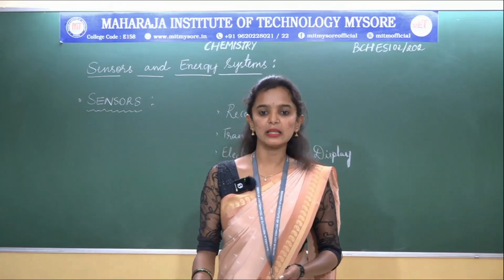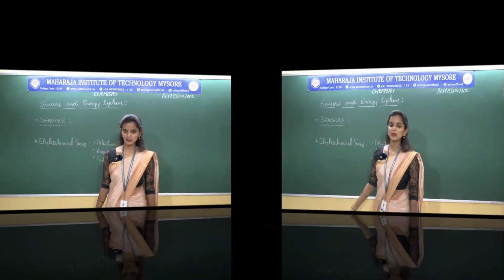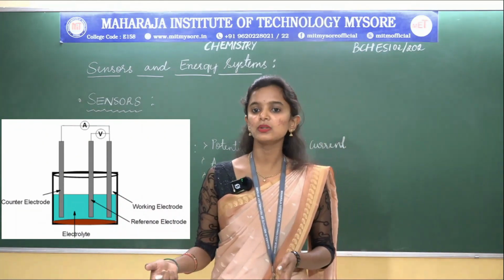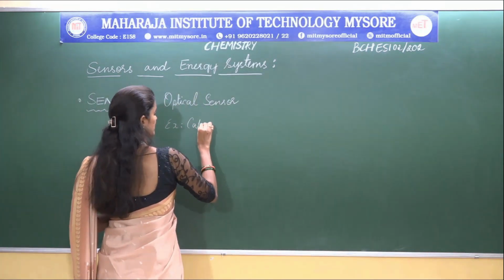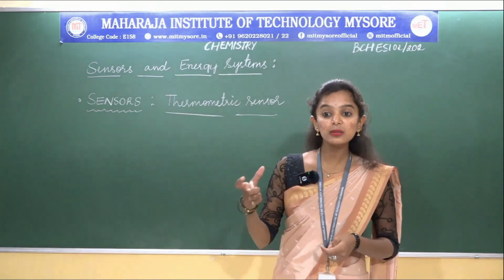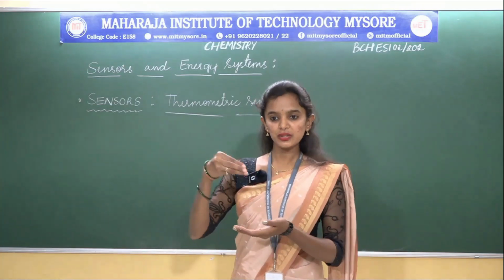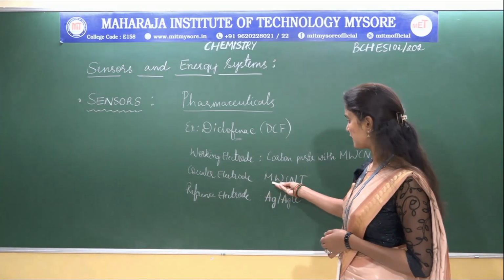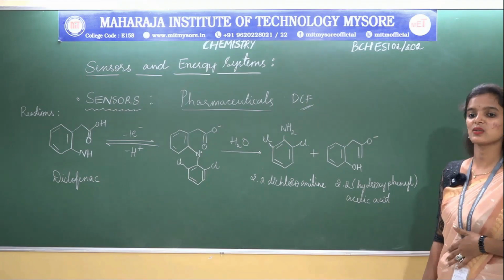Sensors Session 1